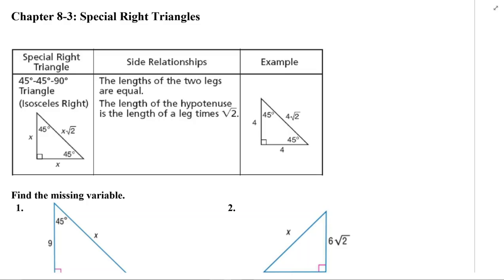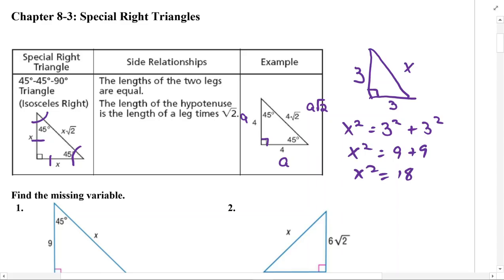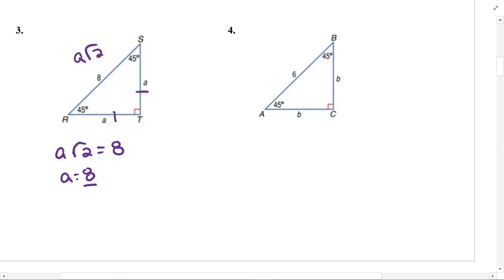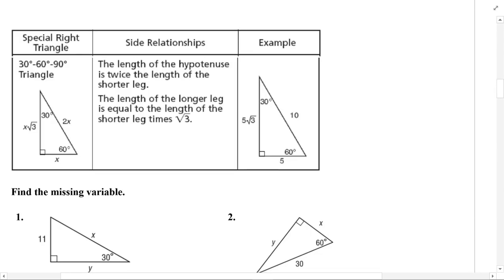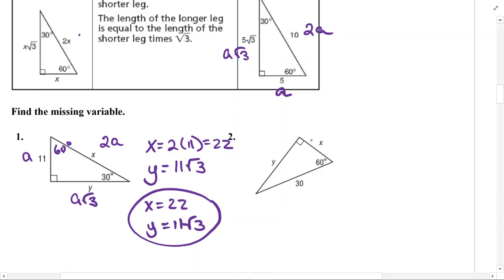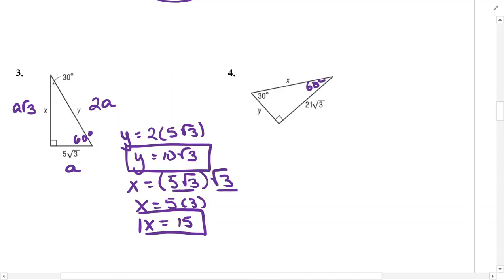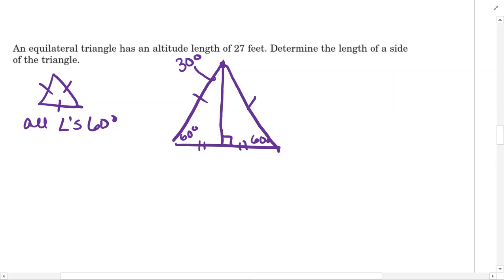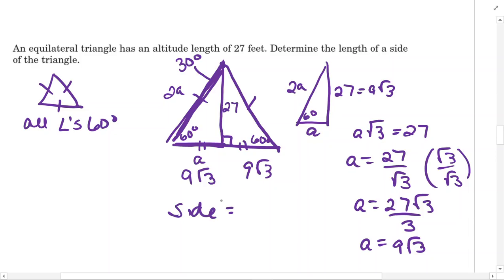Chapter 8-3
Chapter 8-3: Special Right Triangles